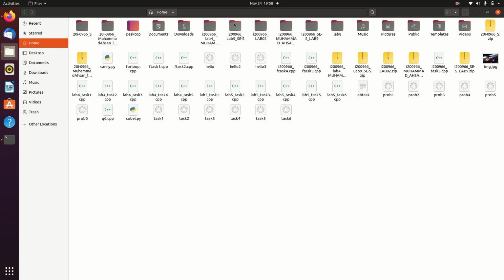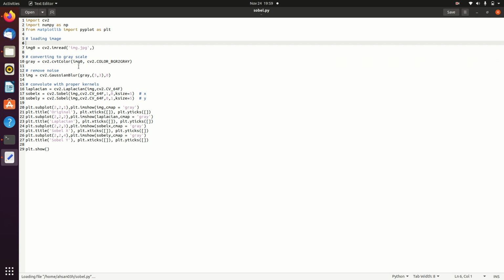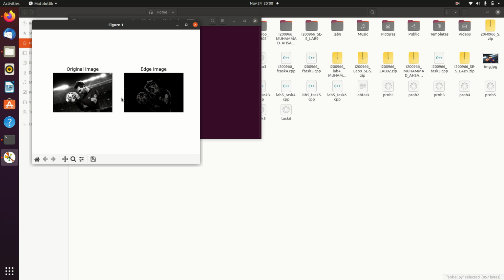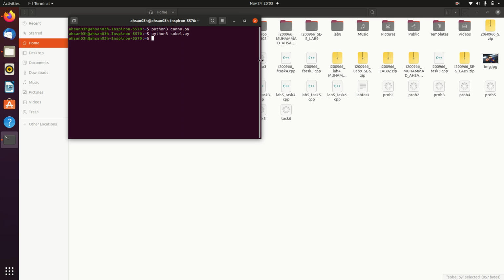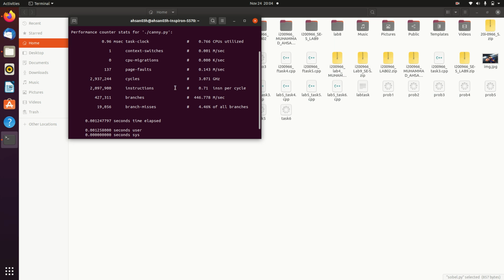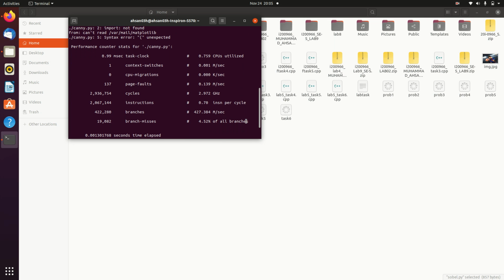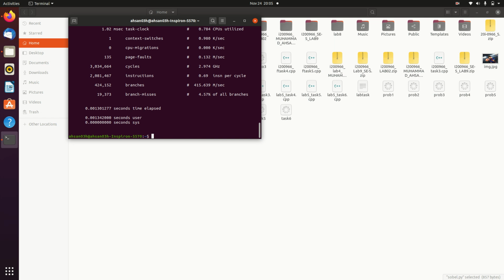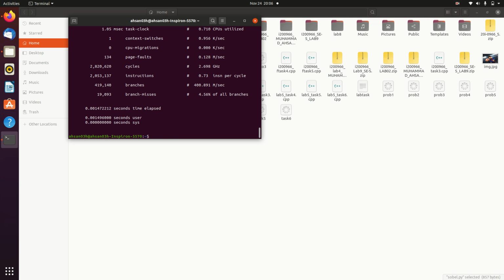ACA Project milestone1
Comparing the performance of 3 Edge detection algorithms using PERF tool.
( Use headphones for voice clarity )